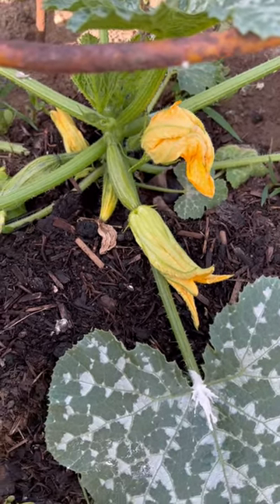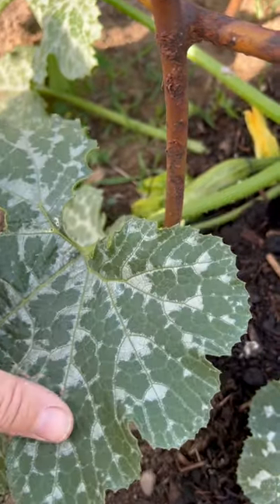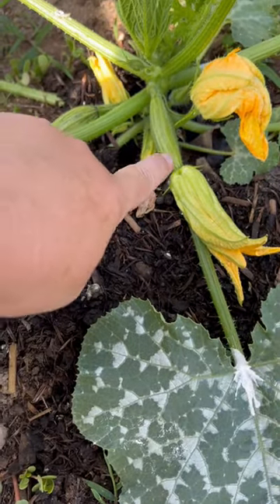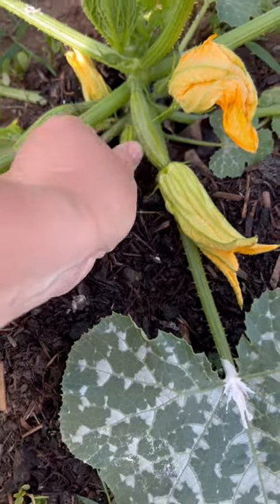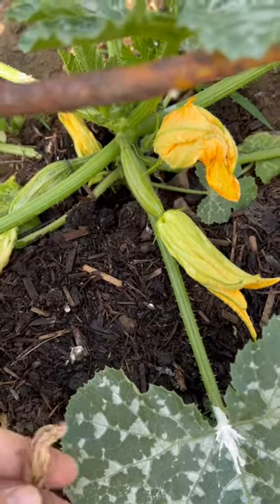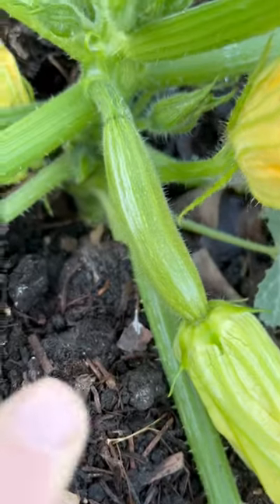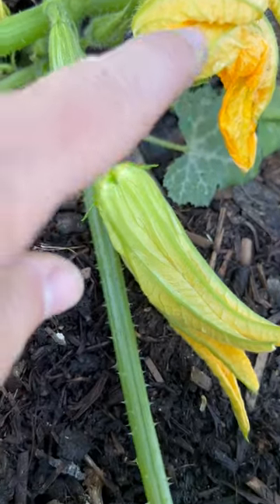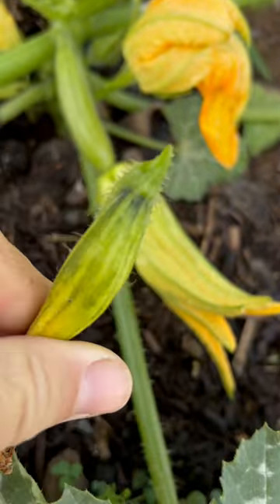Fix Zucchini Blossom End Rot